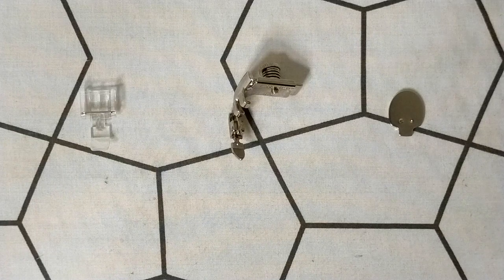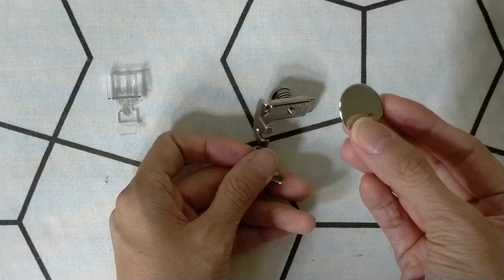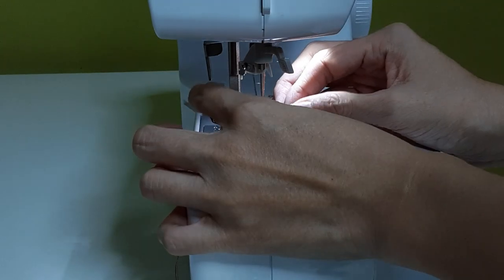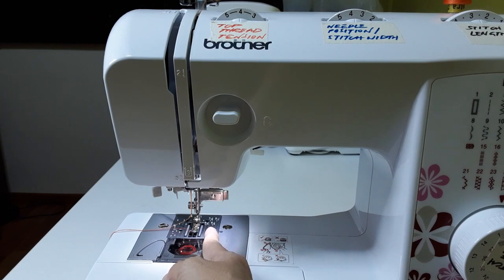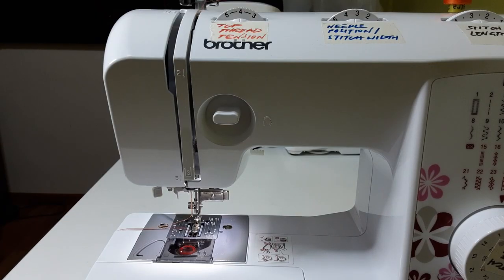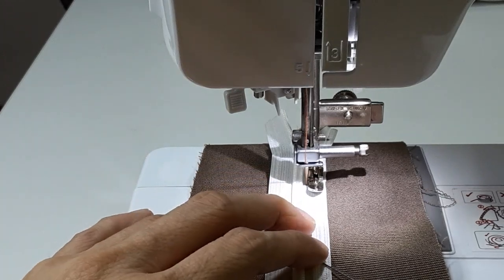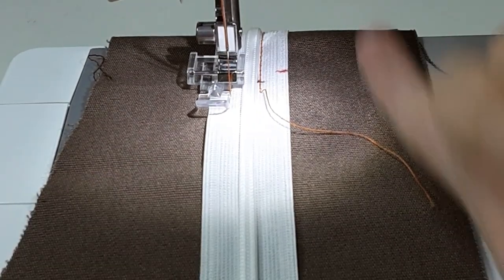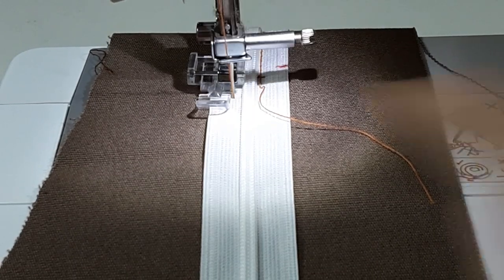Setting Up Brother LX27NT Machine: Single Toe Foot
Introducing the different single toe footers that you could use with your Brother LX27NT sewing machine. Learn how to change your foot & configure your machine to sew using the single toe foot.